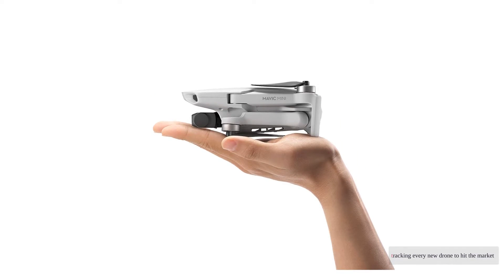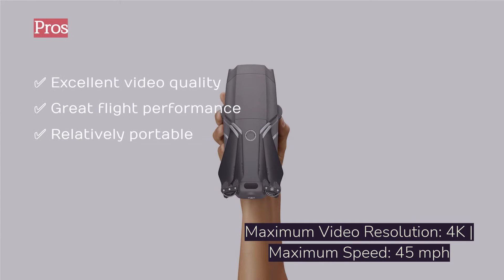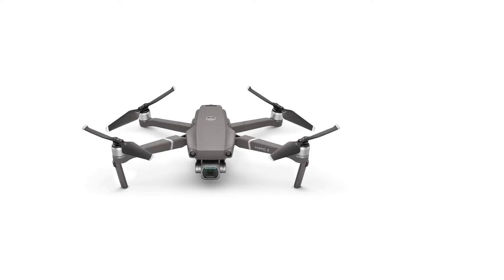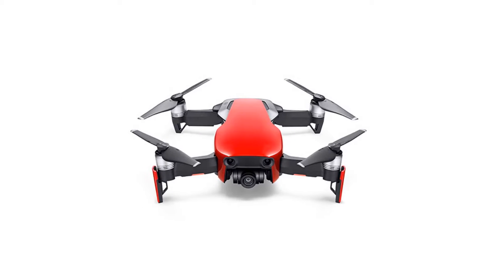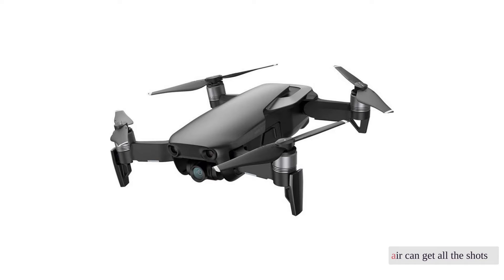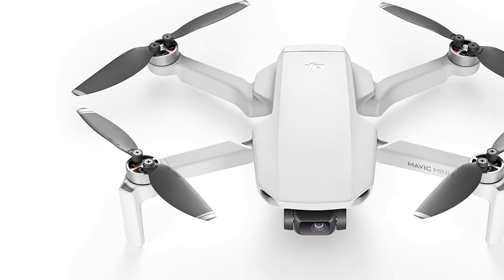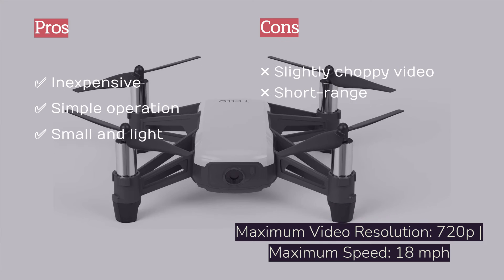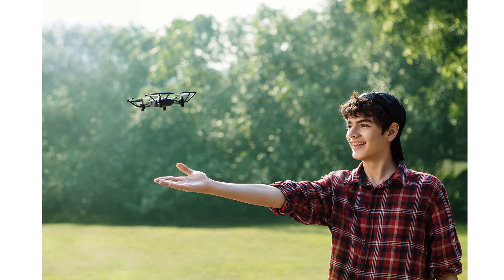🌵4 Best Drone 2021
🌵4 Best Drone 2021. Here are our editor picks:

00:00 Introduction
00:42 #1 - Best Overall Drone: DJI Mavic 2 Pro
🇺🇸 Amazon US
🌏 Amazon Global
01:57 #2 - Best Balance of Quality and Price: DJI Mavic Air
🇺🇸 Amazon US
🌏 Amazon Global
03:17 #3 - Best Bang for the Buck: DJI Mavic Mini
🇺🇸 Amazon US
🌏 Amazon Global
04:26 #4 - Best for Kids: Ryze Tello
🇺🇸 Amazon US
🌏 Amazon Global
06:12 Ending

We've been tracking every new drone to hit the market for the last 4 years, and in this update we bought the 9 best available today. Nearly 100 hours of flying later, we've found the best model for every situation. Our consultations with professional drone pilots allowed us to find the most adept fliers, our in-house professional photographers and videographers helped us find the most cinematic, and our panel of newbie pilots revealed the most user-friendly. Whether you're an experienced aerial videographer or a new pilot, our testing results will guide you to the right model.